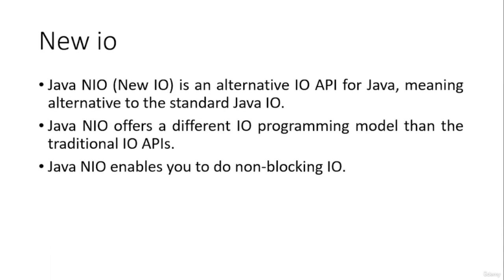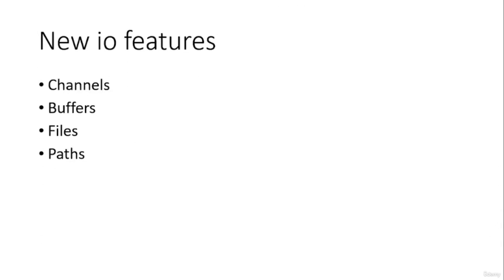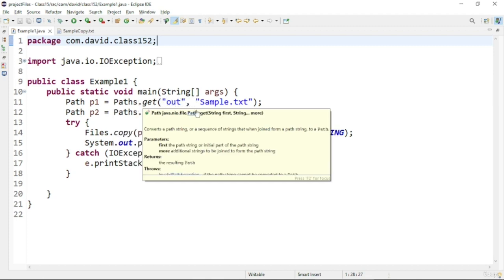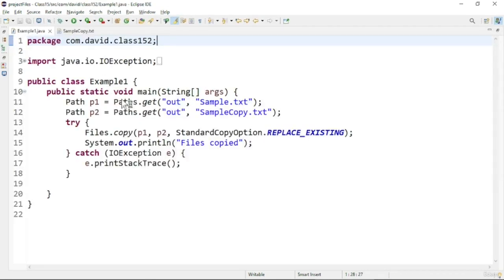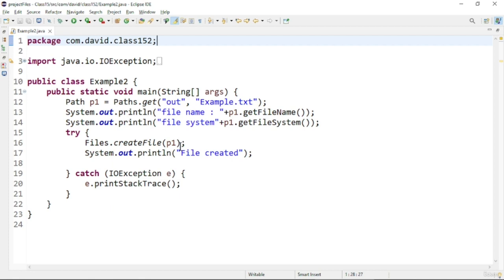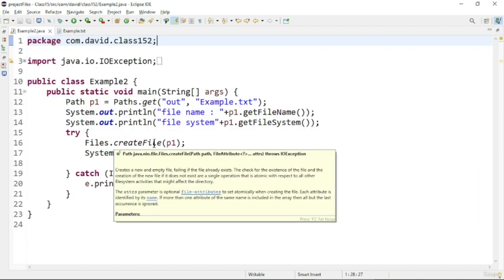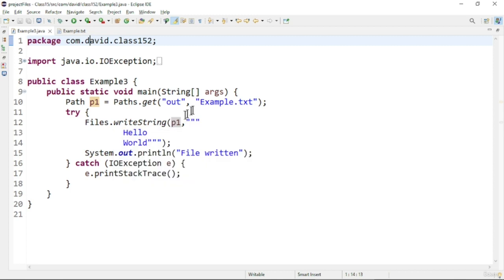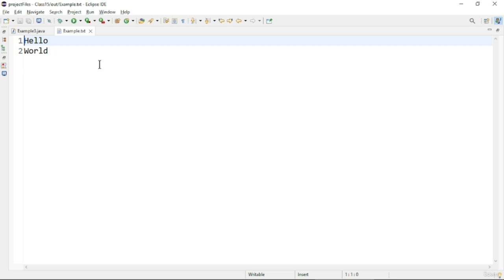Java tutorial #82 | Some more useful features - New io | Java course for beginners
Some more useful features - New io | Java tutorial #82